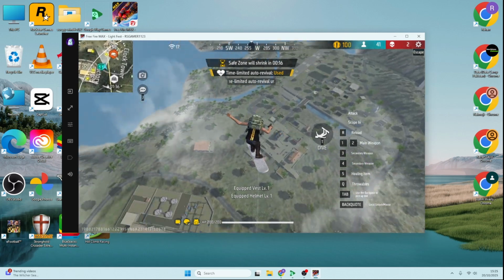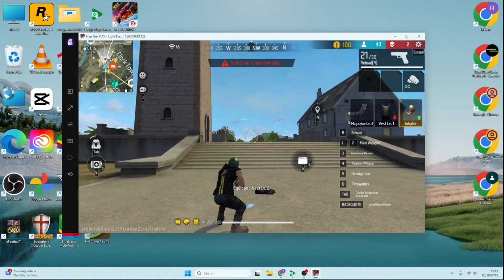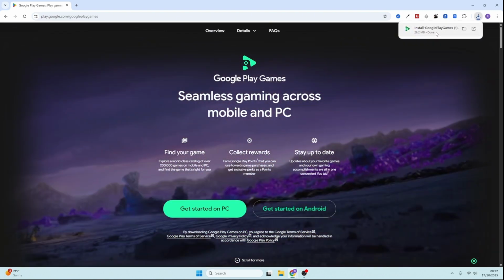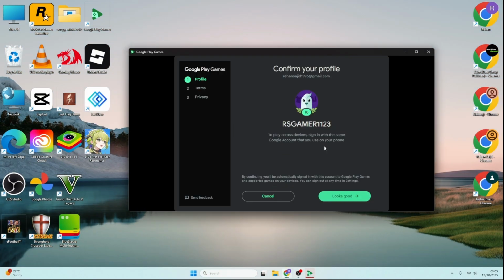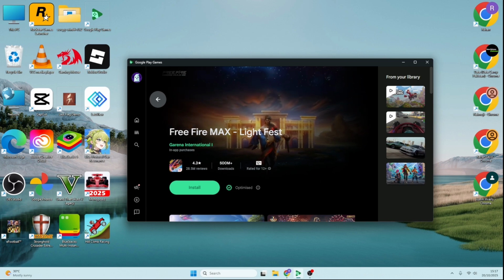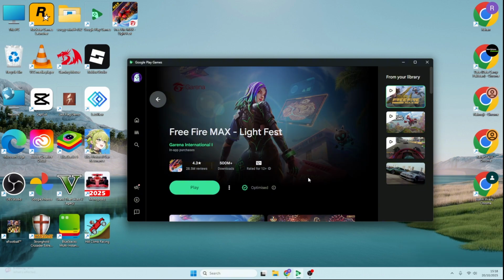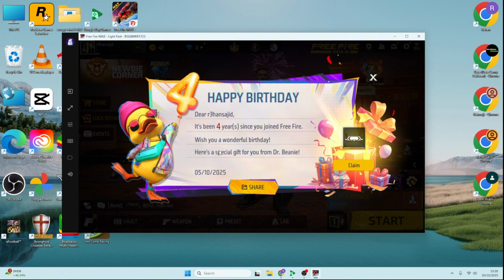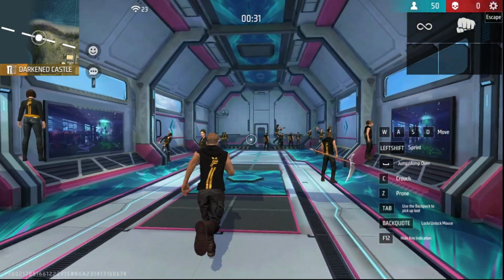How to Play Free Fire Max on PC | Download & Install Using Google Play Store (No Emulator)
In this video, I’ll show you how to play Free Fire Max on PC without any emulator or Bluestacks! 🎮🔥 Learn the easiest way to download and install Free Fire Max on PC using Play Store and enjoy smooth gameplay with keyboard and mouse controls. This step-by-step tutorial works on both low-end and high-end PCs.